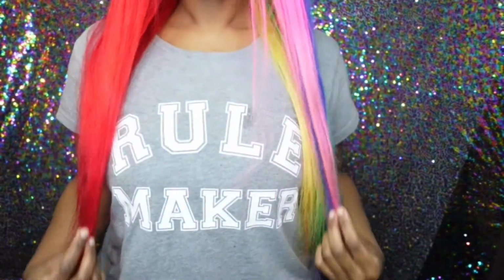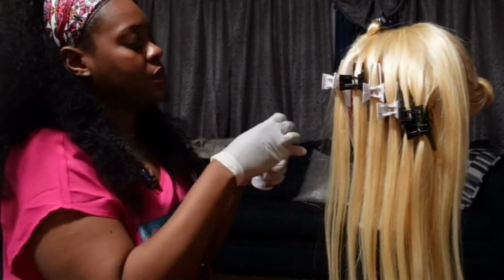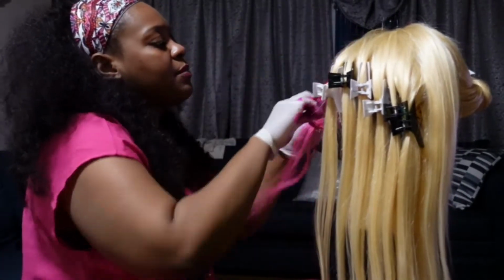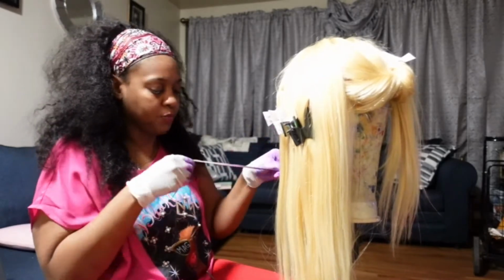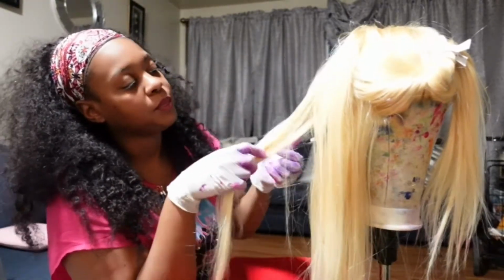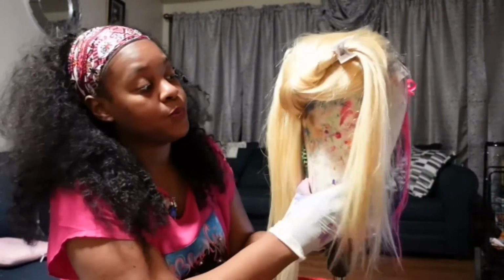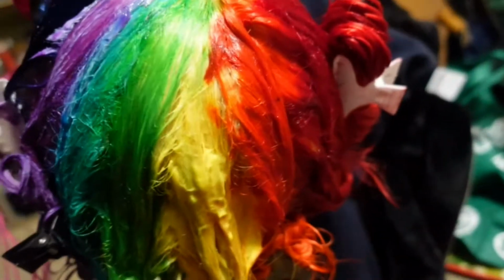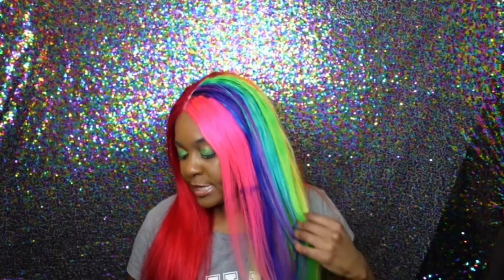Trollz: Remake of Arrogant Tae's Nicki Minaj Rainbow Wig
Hey There Rockstars

This video came requested. I wasnt going to film this at all. Yall know i live for bright hair and lots of color. My kids at work asked me to do rainbow hair so here we go!!! I tried to get this as close as i could to what Nicki had going on!

Lets get to 500 Rockstars by the Spring!!!

🐦 taliajanette01
👻 aceofhavoc01